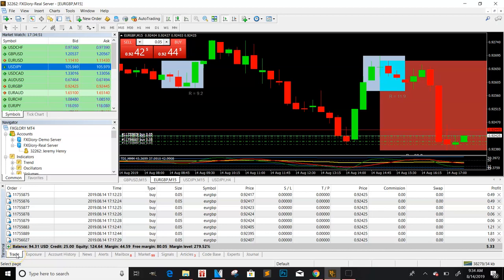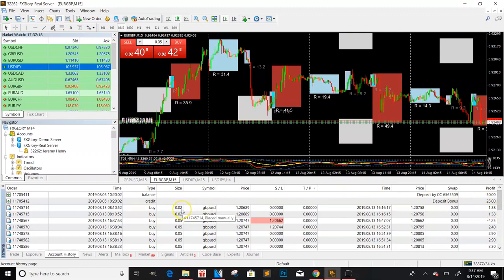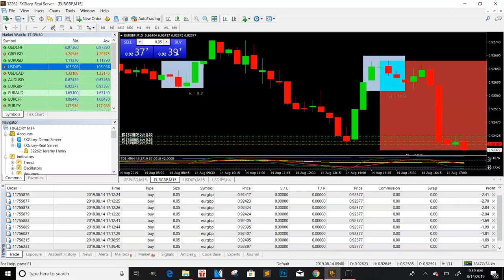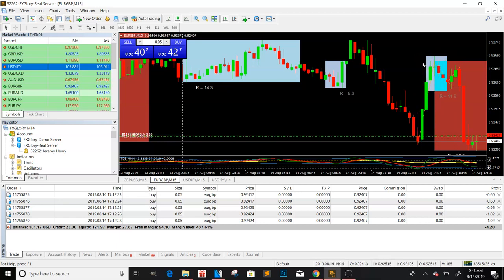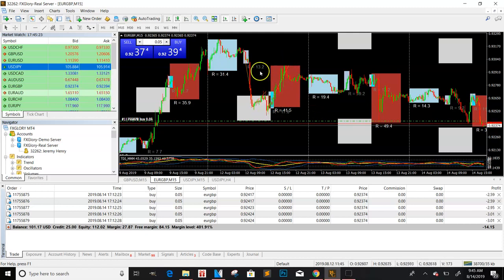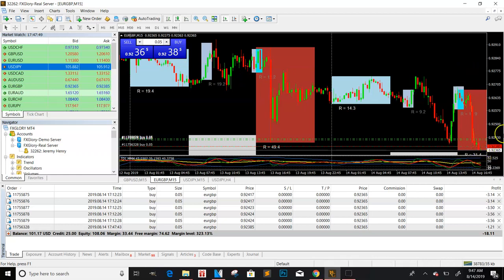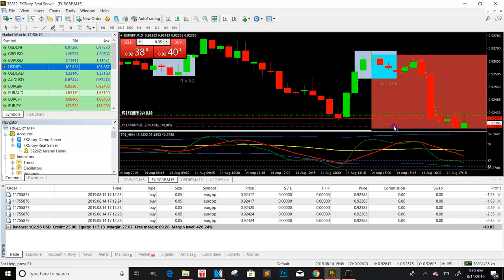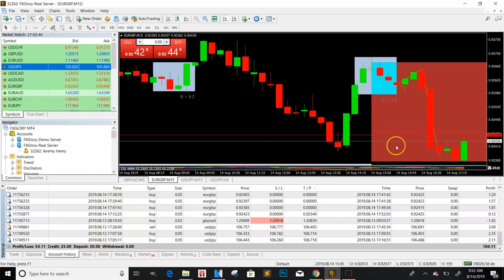FOREX TRADING FOREX TRADING FOR BEGINNERS WIN 20 TRADES IN A ROW